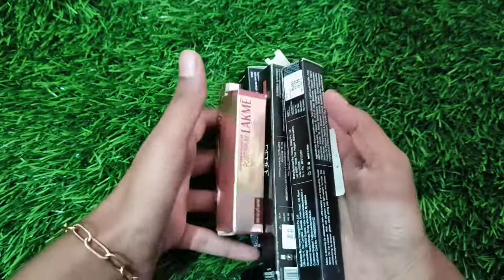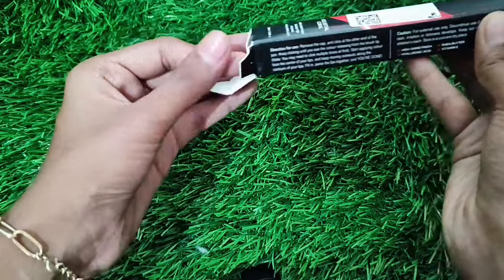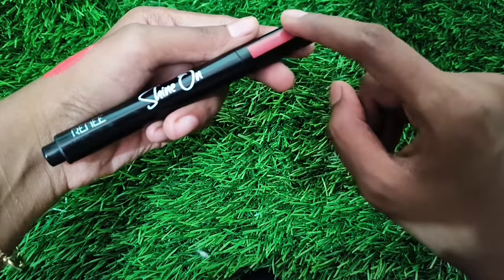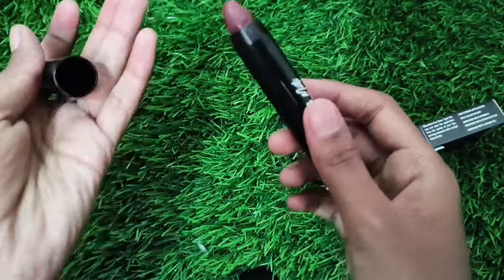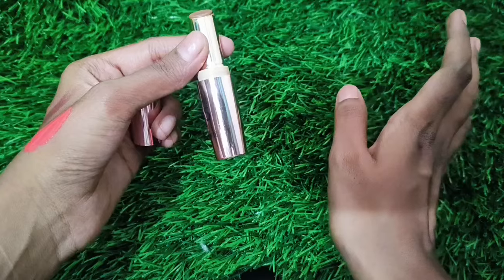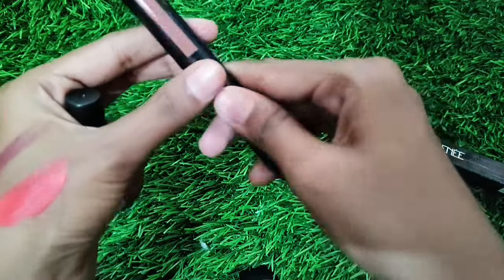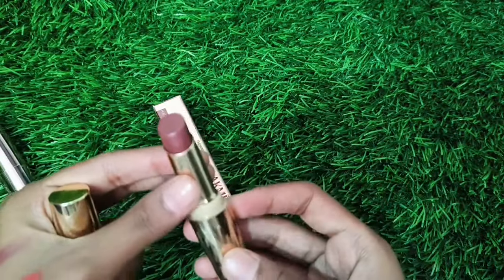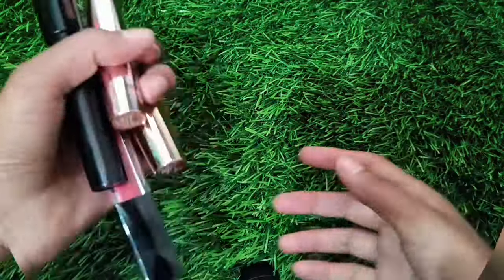Amazon Lipstick haul in kannada| branded lipstick haul| my haul store amazon shopping haul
Amazon Wardrobe refresh is live from 31st may- 5th June

Buying Links :

1.  Lakme 9TO5 Primer + Matte Lip Color MM3 Sangria Weekend, 3.6 g

2.  RENEE 2 In 1 Transfer Not Crayon LC 04, 4gm| Long Lasting & Smudge Proof Formula| Matte Lip Color with 1 Light & Dark Shades| Enriched with Shea Butter

ww.amazon.in/dp/B09TBGQFLR?&tag=in_cs_fip_1025-jun24-v1-21&ref=in_cs_fip_1025-jun24-v1-21

3.  RENEE Talk Matte Crayon Lipstick - Mauve Melody, 4.5gm | Hydrating and Long-Lasting Matte Lip Color | Enriched with Vitamin E, Jojoba Oil & Cocoa Butter

4.  RENEE Shine on Lip Lacquer Celestial Coral 1.8ml - Long Lasting, Lightweight, Non Drying & Non Sticky - High Gloss, Intense Color & Glassy Shine

5.  Lakme 9TO5 Primer + Matte Lip Color Coffee Command 3.6 g